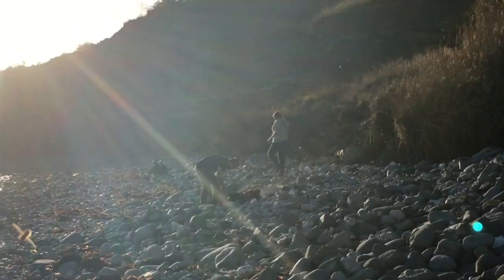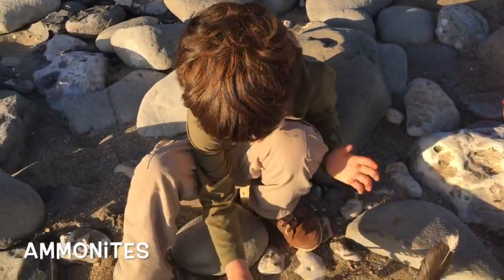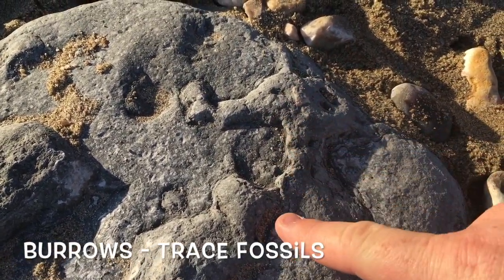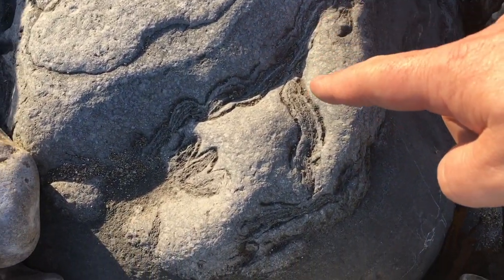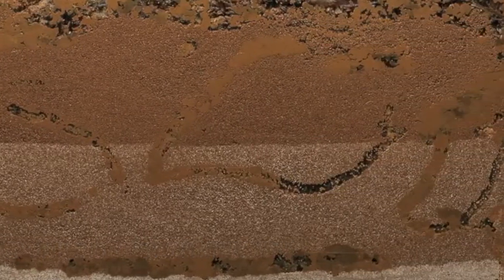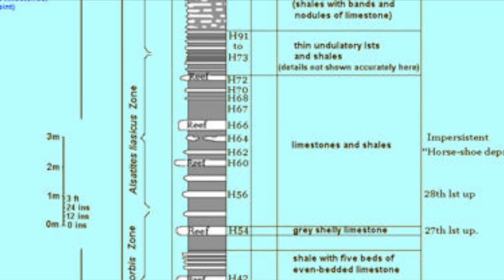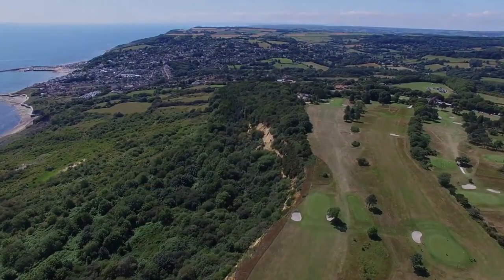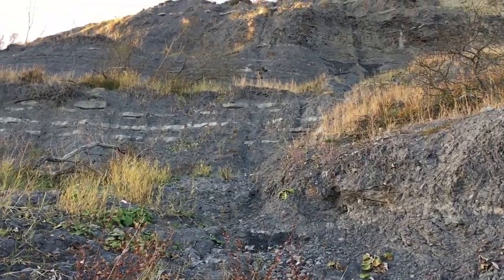Jurassic Coast, Lyme Regis - Beyond Fossils!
Geologize's Dr Haydon Mort and his boys takes a look at just some of stories in the rocks of Lyme Regis, Dorset, UK.

Lyme Regis is a World Heritage Site, famous for its fossils, especially Ammonites. But, with a few tricks (and licks!) a richer story can be told. Learn how to find evidence of life interacting with the ancient sea-floor, how to reach rocks high up the cliff and even how to tell how much clay is in the rock.

Thanks to the Lyme Fossil Shop for their support

Creative License Music sources.